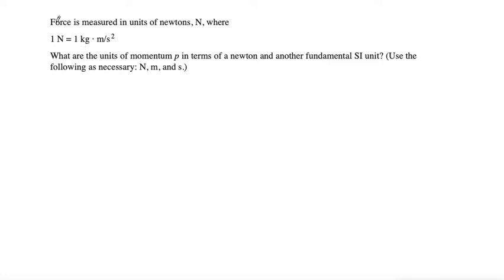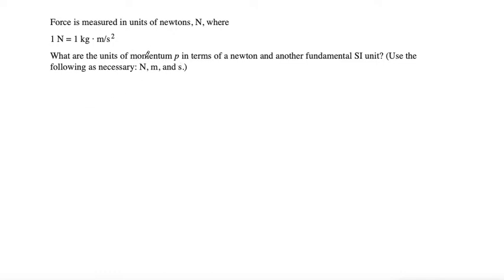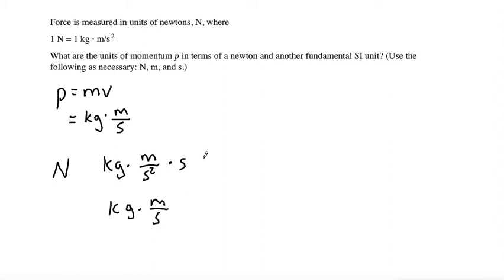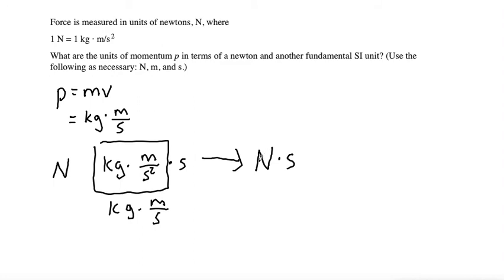Physics - Force is measured in units of newtons, N, where 1 N = 1 kg · m/s^2.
What are the units of momentum p in terms of a newton and another fundamental SI unit? (Use the following as necessary: N, m, and s.)

Physics - units, momentum